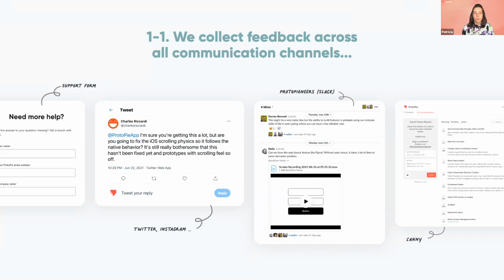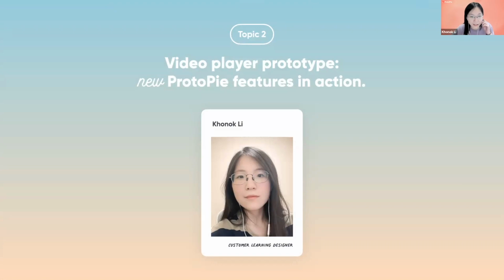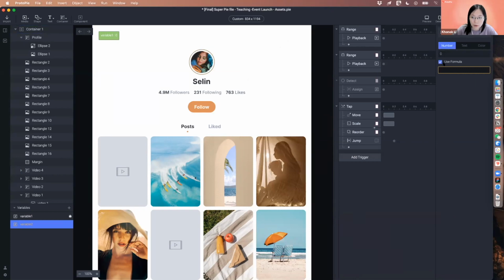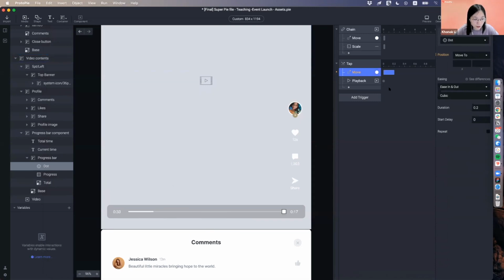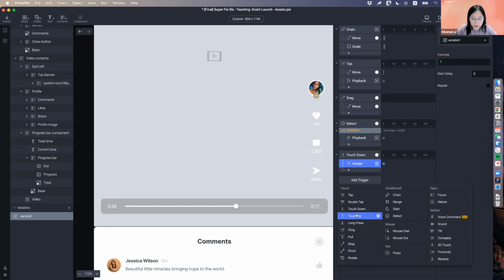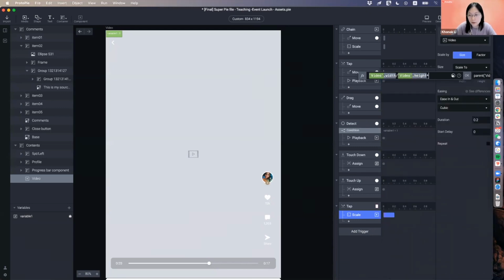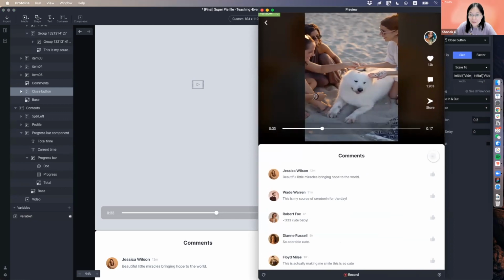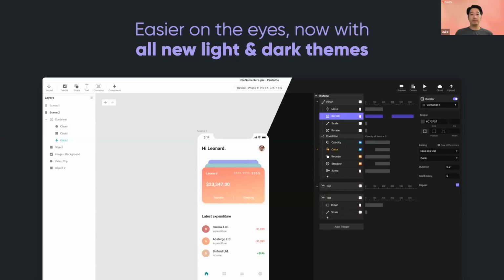ProtoPie 5.5 Launch Event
ProtoPie introduces the latest features that would boost productivity and increase expressiveness with formulas at the ProtoPie 5.5 launch event.

0:00 ► Intro
03:13 ► Topic 1: How we pick features to make a better ProtoPie
16:34 ► Topic 2: Use the latest features in this Video Player prototype tutorial
01:09:37 ► What to expect next in ProtoPie